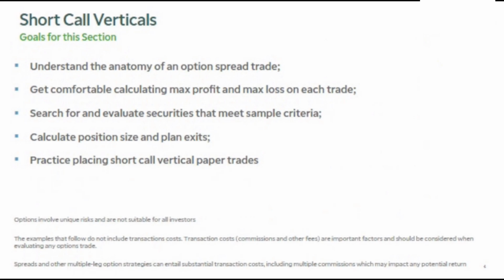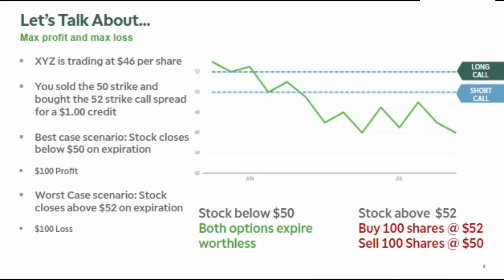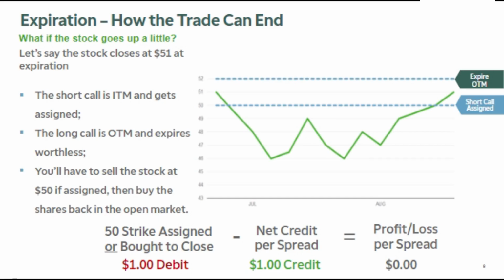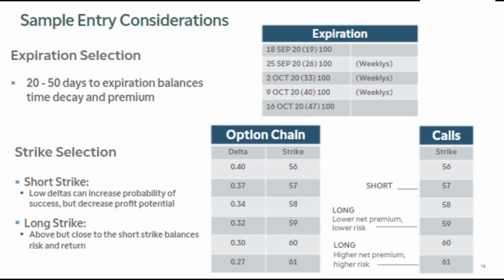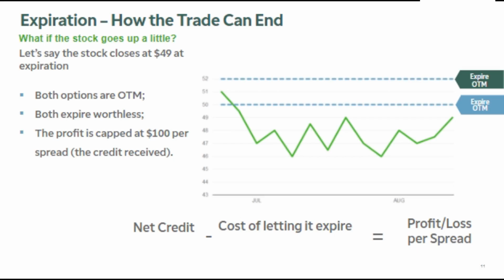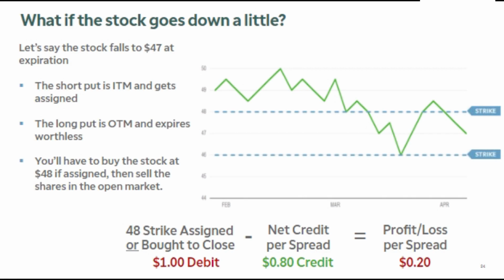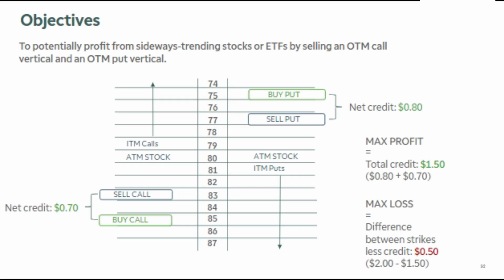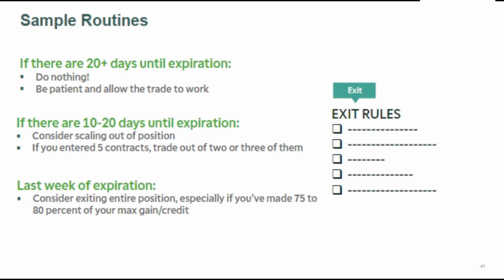Options Strategies | Verticals & Iron Condor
This is an educational video on Options Strategies by a broking house.  This video is meant for beginner and intermediate options traders.
It covers:
- Verticals
- Iron Condor

Viewers who use the Brave Browser can help this content creator by leaving a tip.  It's a way of saying thanks for creating and sharing great content.